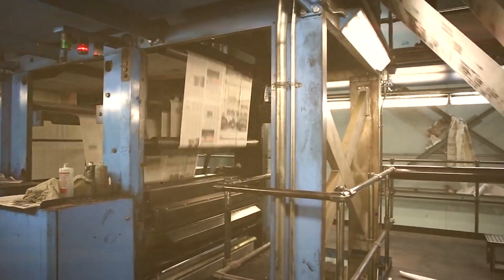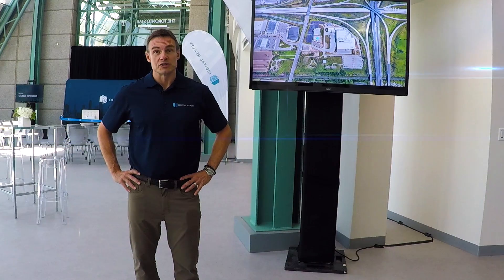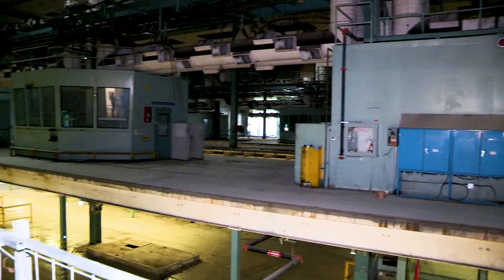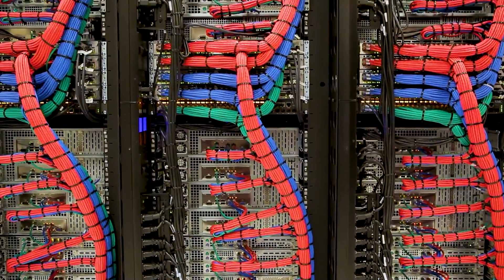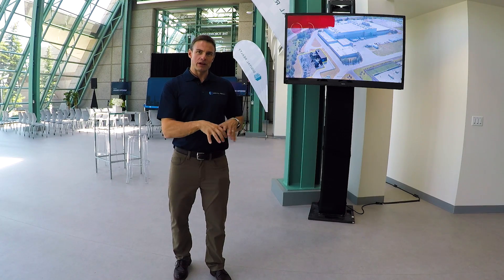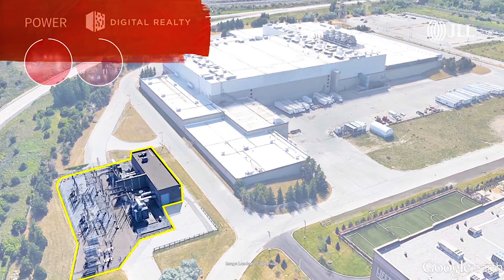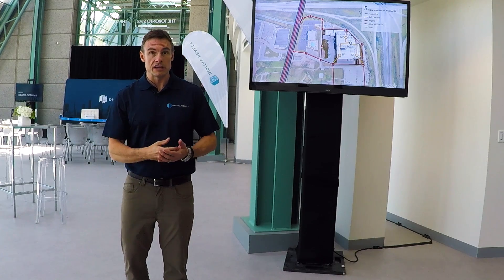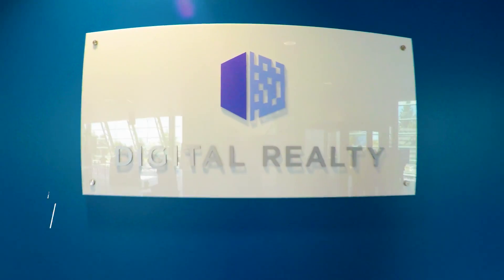Tour Canada’s largest data centre in the old Toronto Star print facility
What was once an iconic facility of the print news industry is now home to the largest data centre in Canada. On the latest All Hands on Tech, we explore Digital Realty’s new TOR1 data centre ahead of its grand opening.